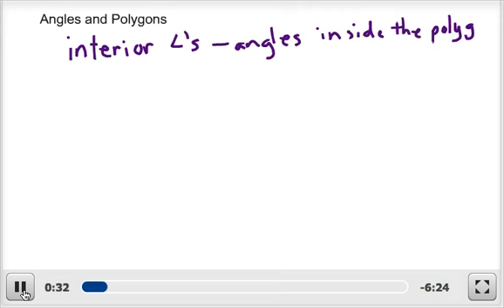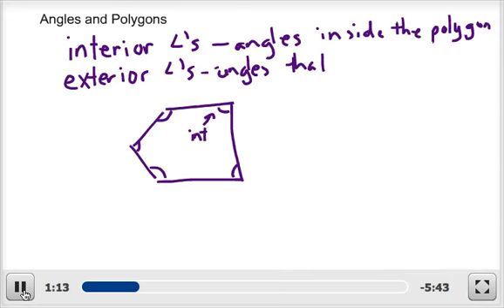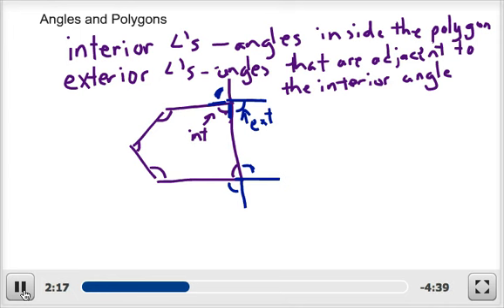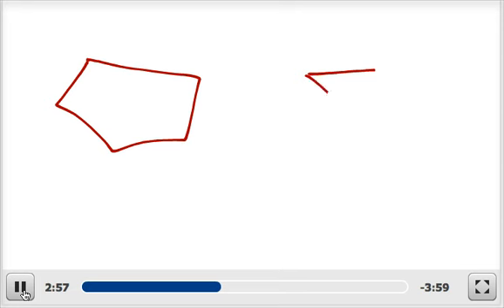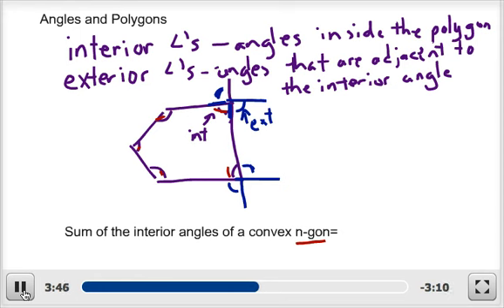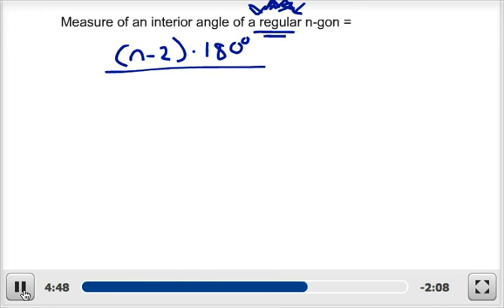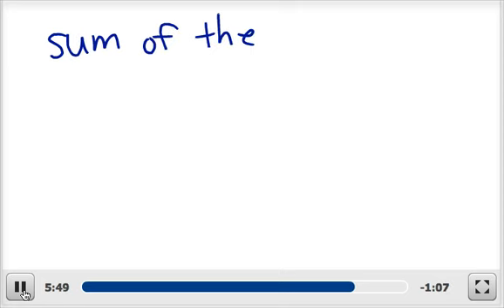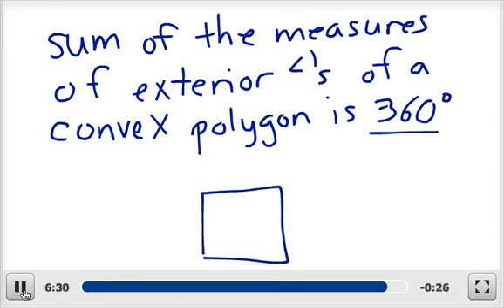13 3 Angles and Polygons